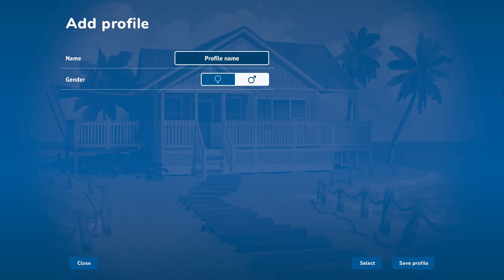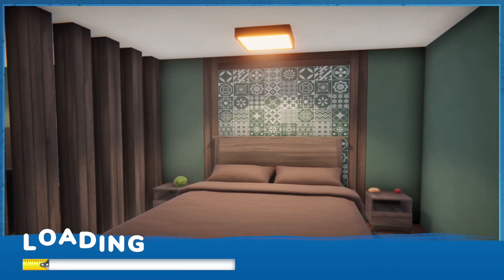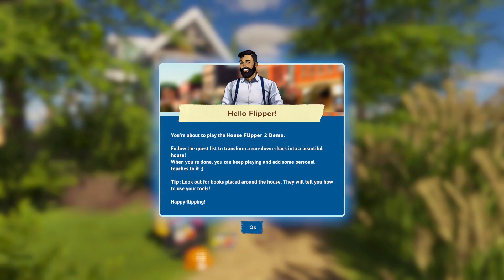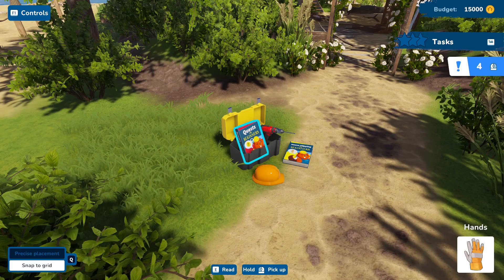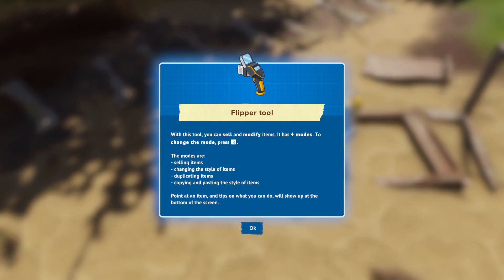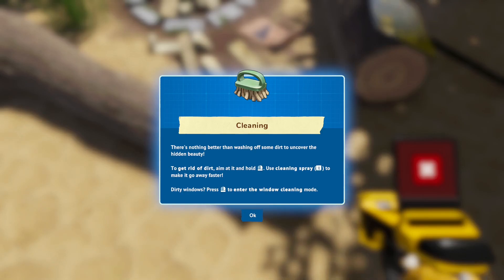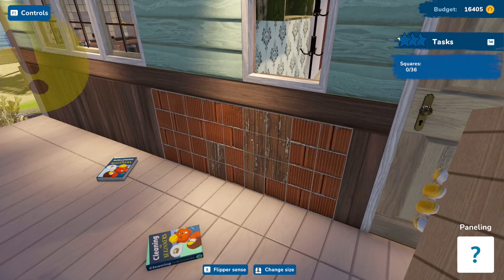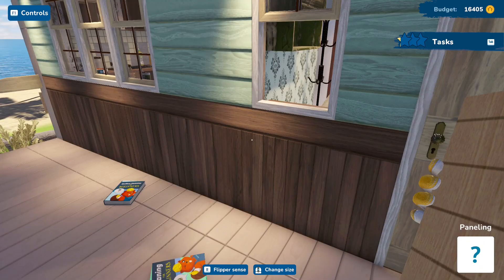House Flipper 2-Demo-Part 1